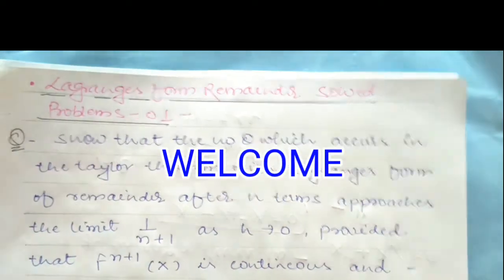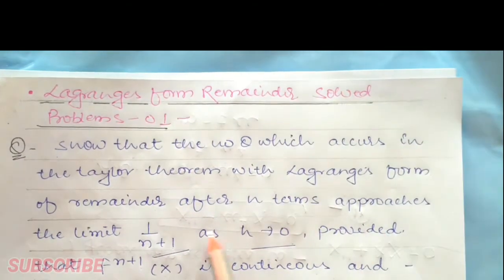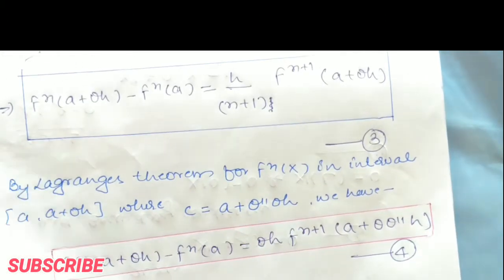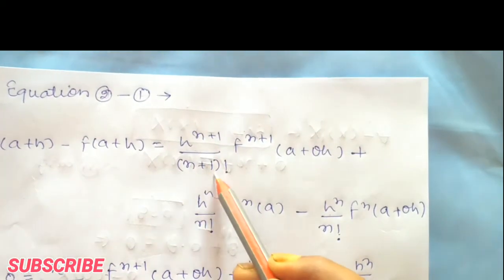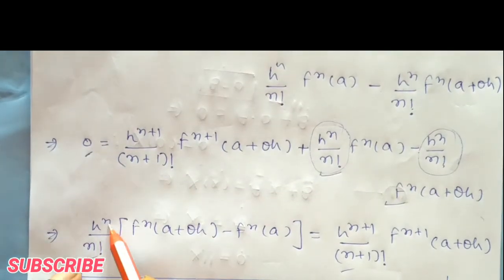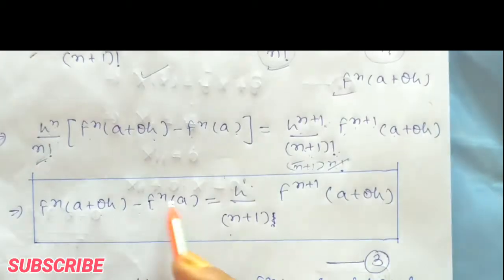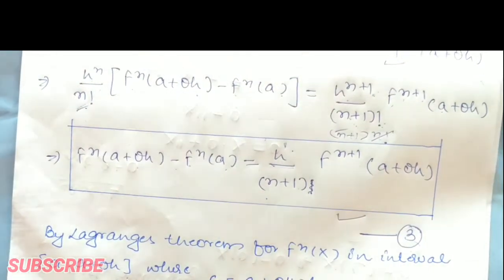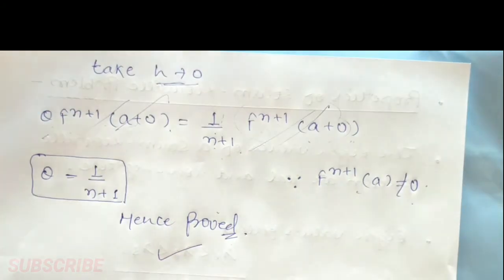LAGRANGE'S FORM OF REMAINDER PROBLEMS AND SOLUTIONS IN HINDI 🔥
Lagrange's form of remainder problems in hindi.
Lagrange's form of remainder examples.
Real analysis